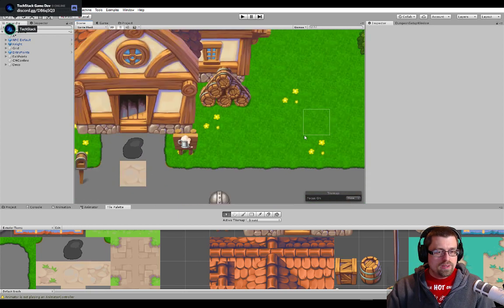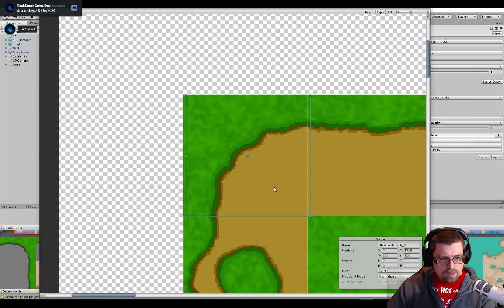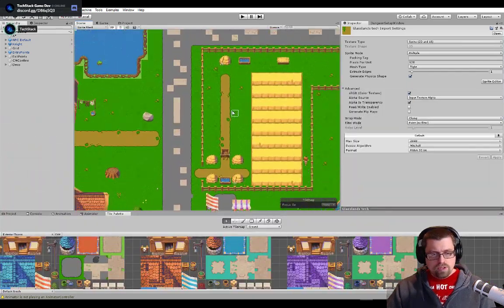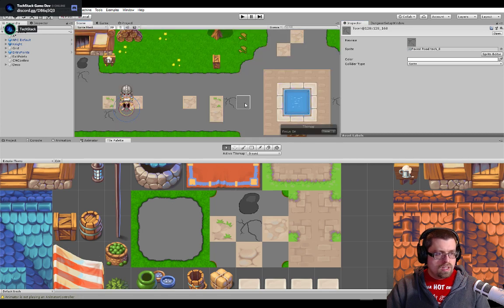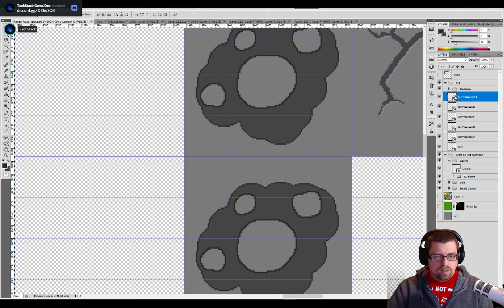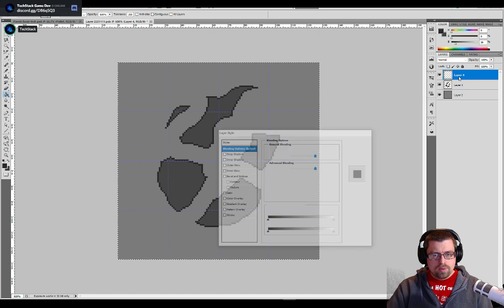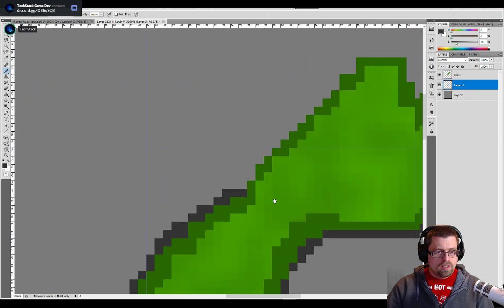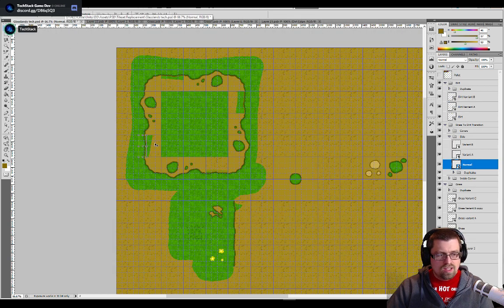Twitch stream : I Can Has Art Skills? February 5, 2019